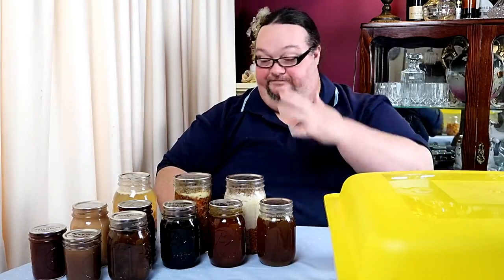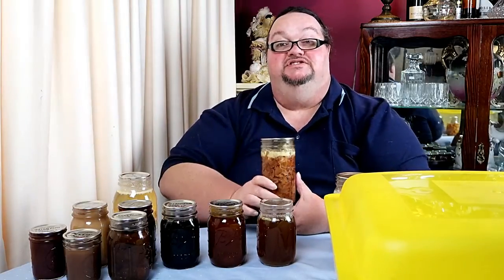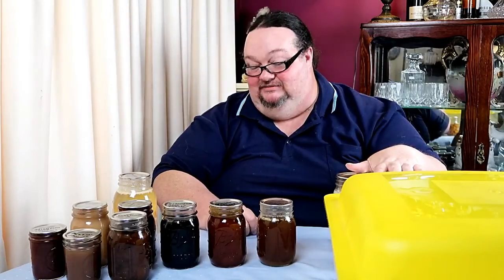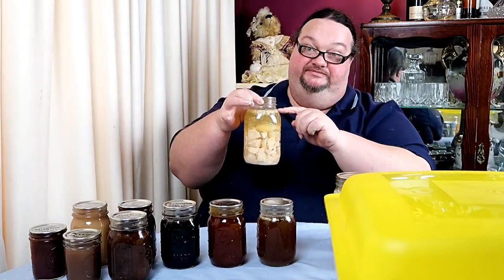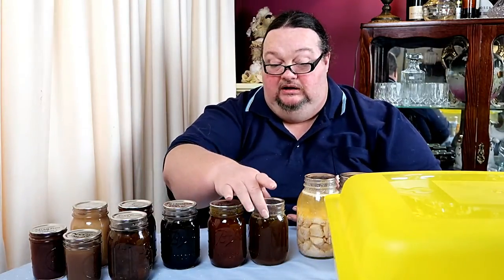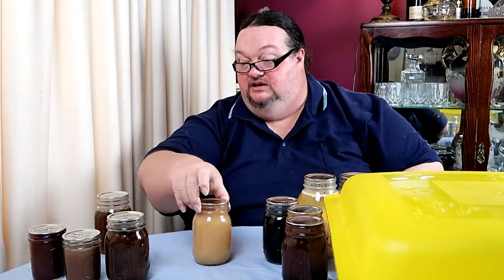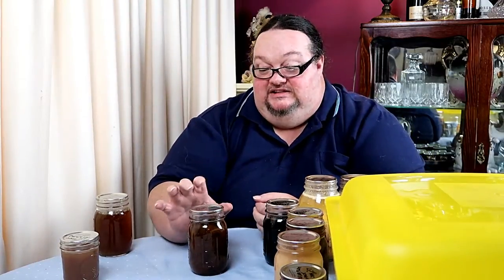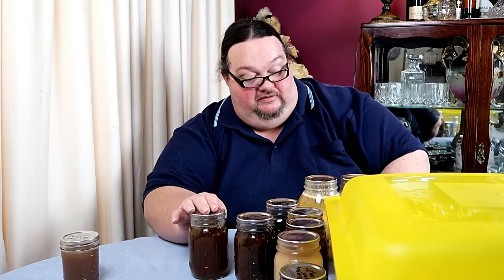The Good, The Bad & The Ugly Of Canning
Hi Guys, & Welcome To Hilltop Farm. Today join me for a special on Canning. Find out we liked canned and what we didn't.

HILLTOP FARM HOMESTEAD
HILLTOP FARM PRODUCTIONS

WE USE THE FOLLOWING EQUIPMENT:

EDITING:
WONDERSHARE FILMORA EDITING SOFTWARE

CAMERAS:
SONY BLOGGIE DUO MHS-FS2K MOBILE HD
SONY BLOGGIE DUO MSH-FS2   MOBILE HD

TRIPODS:
TOP-MAX FT-830A

LIGHTING:
COWBOY STUDIO LIGHTING